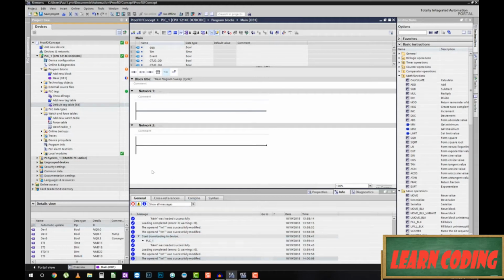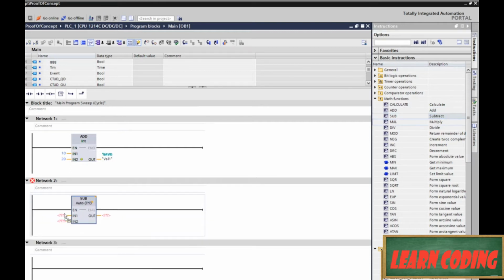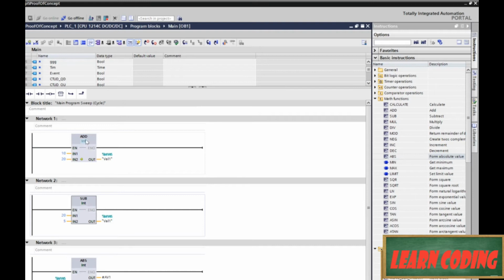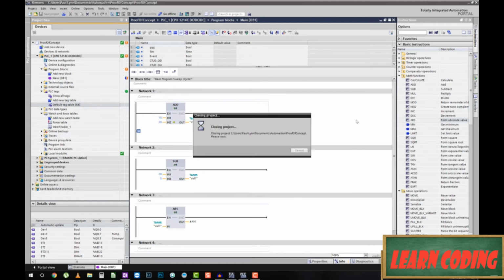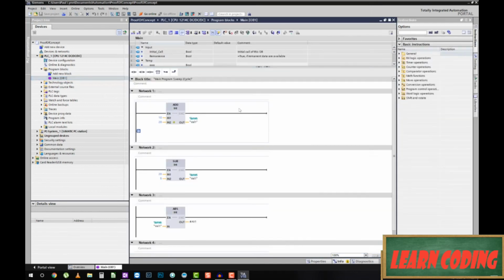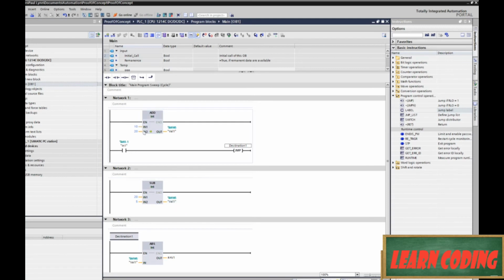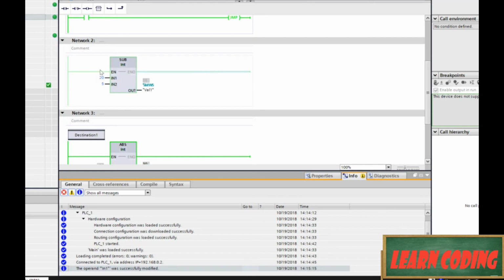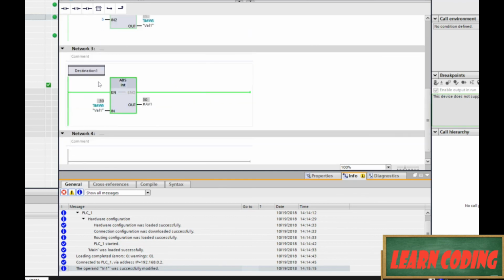Jumps and Labels